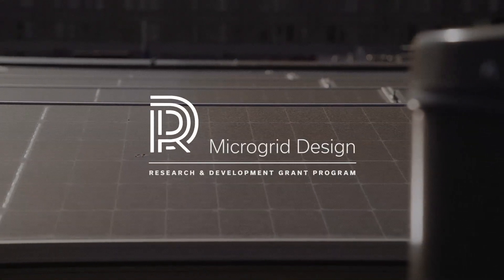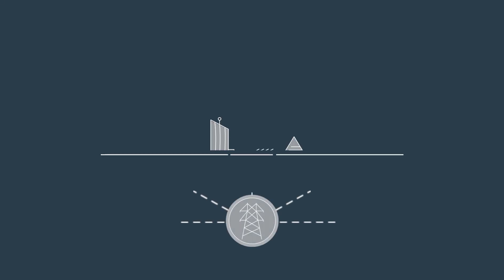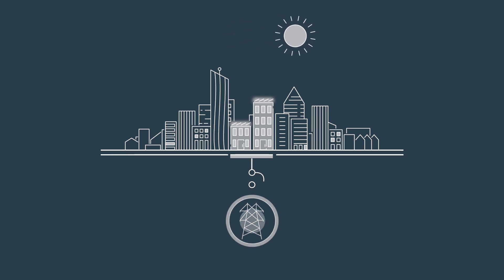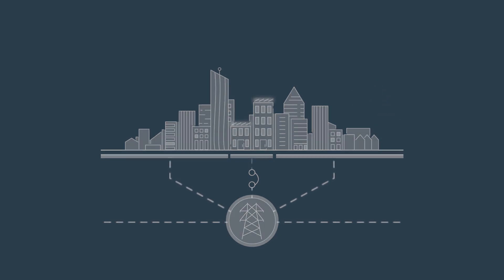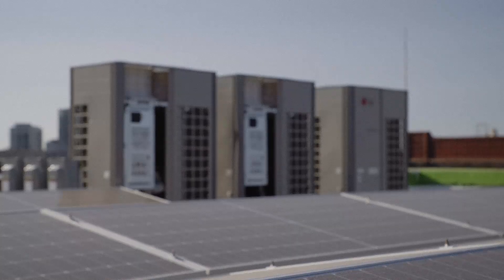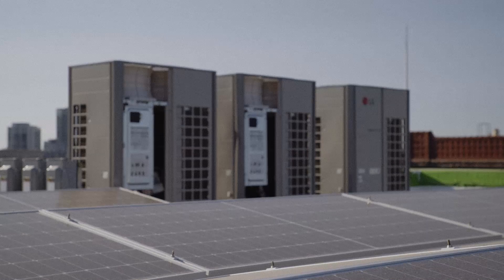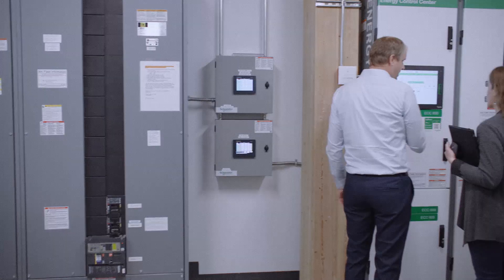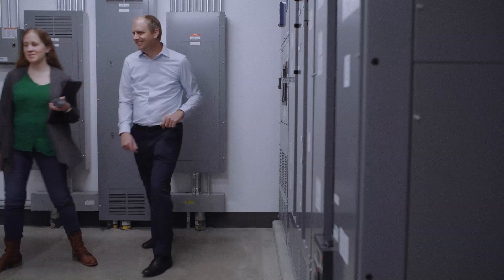Microgrid Design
Our research on microgrids informs our longstanding work on projects. The R&D Microgrid project digs into the question of “What if buildings didn’t need the electrical grid?”

This research explores solutions for seamless integration of microgrids including grid interactive buildings, electrical resiliency, decarbonizing the electrical grid, improving smart buildings. The knowledge from the Microgrid project has fundamentally changed how we design further projects.

Videographer: Nick Brown, Quick, Hit Record!